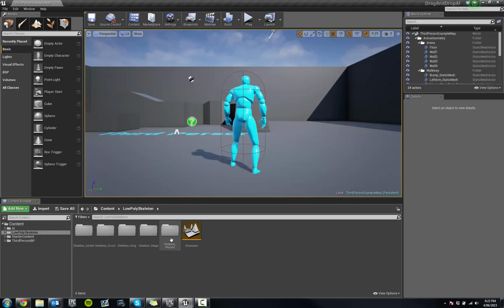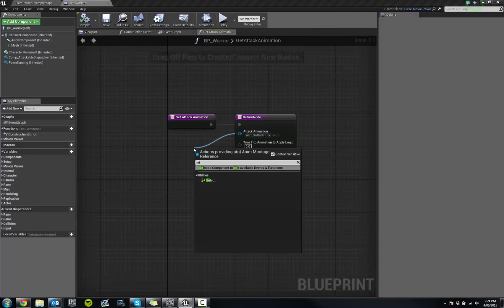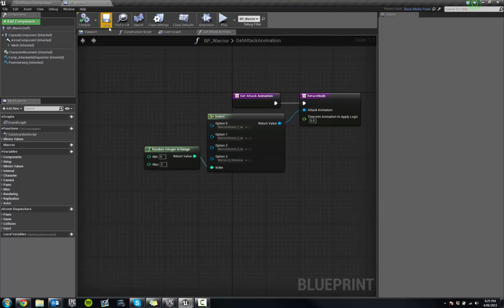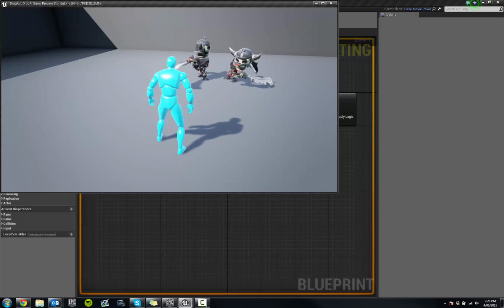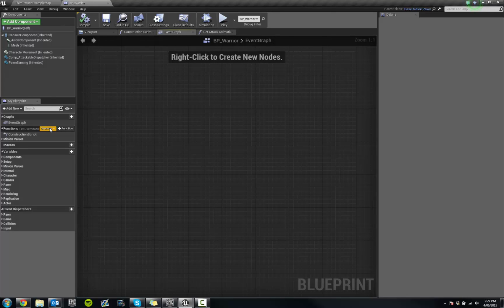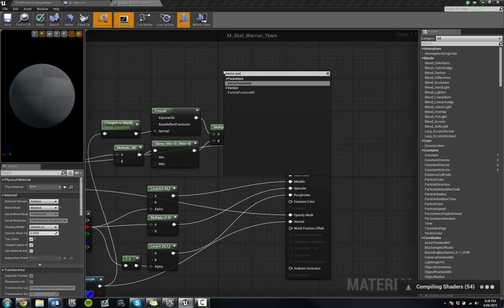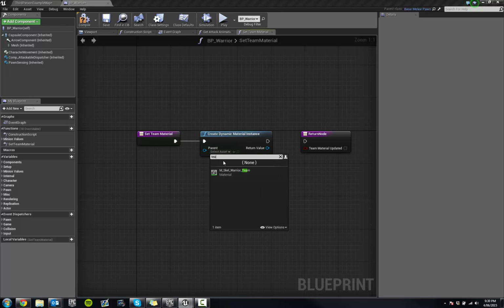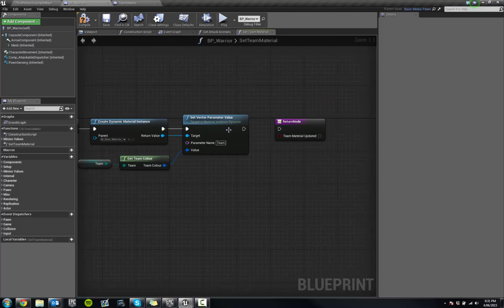Drag and drop AI - Part 3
Part 3 of the series, showing off how the minions work in groups fighting. The logic behind the target points and attack target is very event driven, which keeps it efficient,  and it cleanly picks attack targets, and properly re-prioritises.